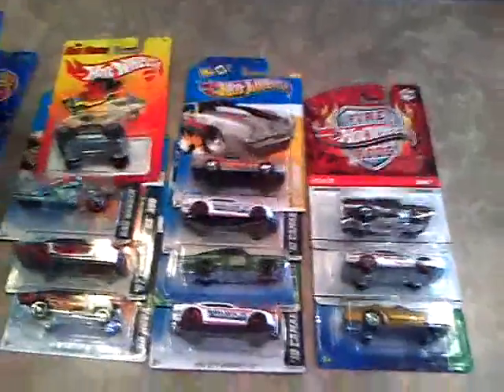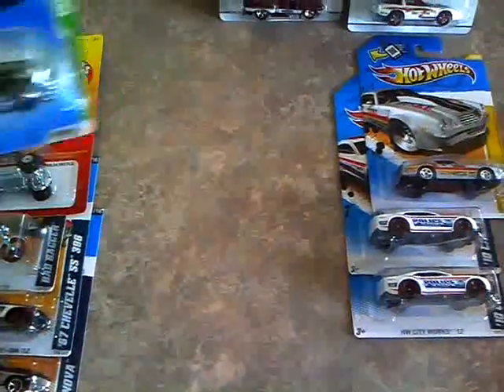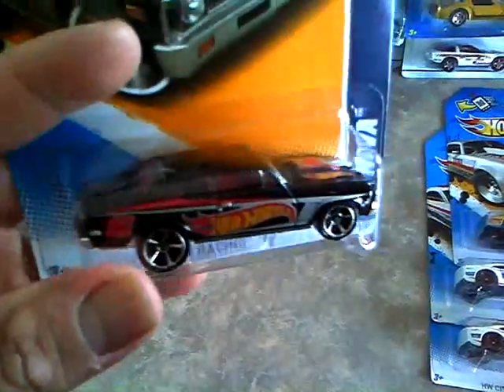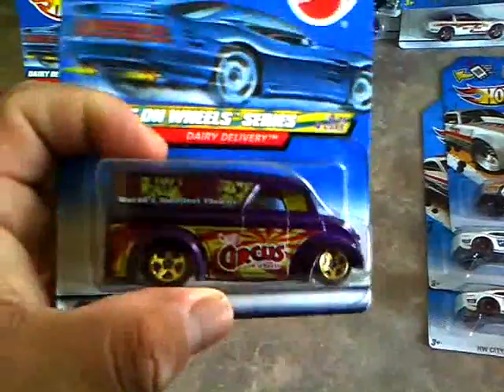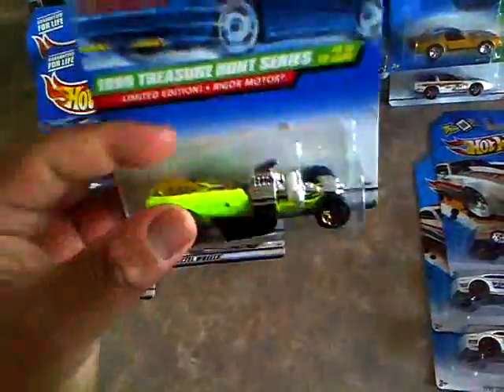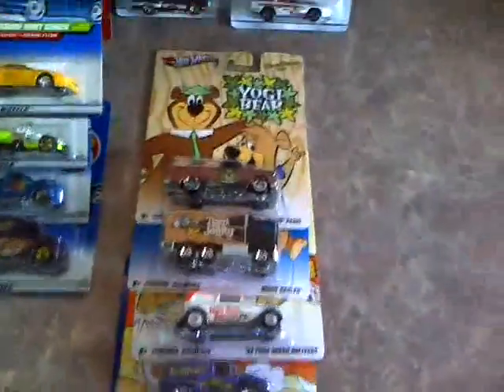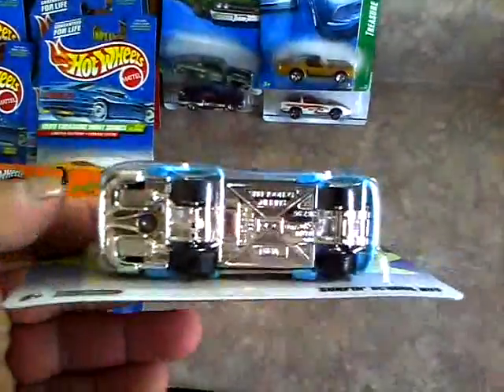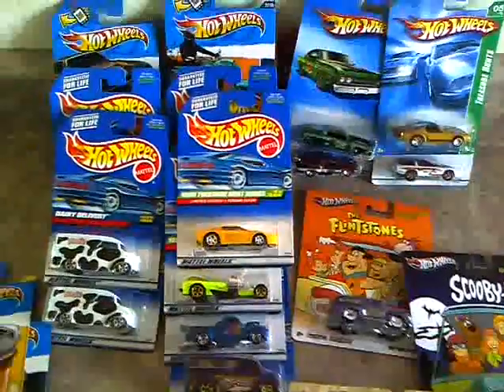Last weeks haul and older treasure hunt scores